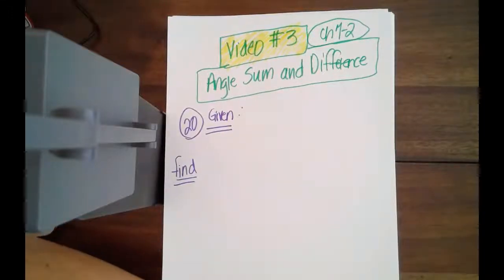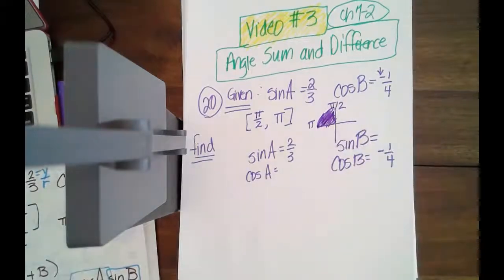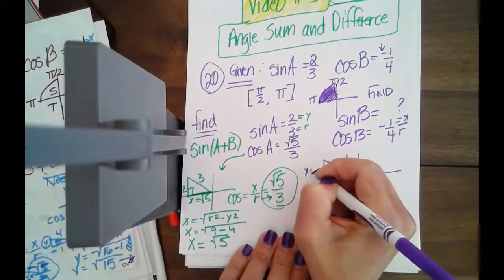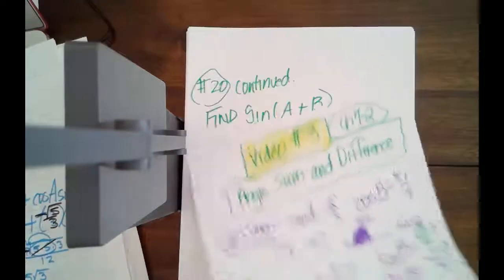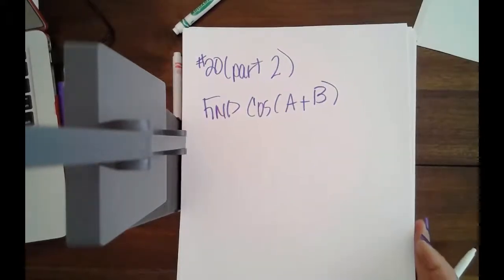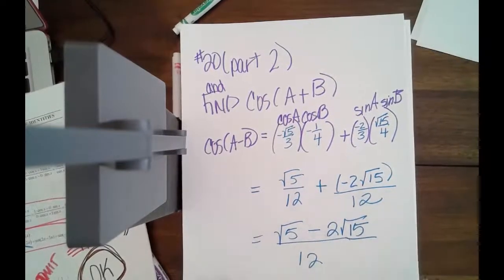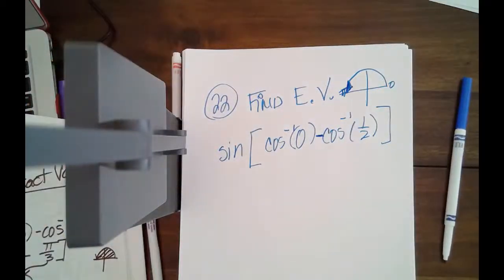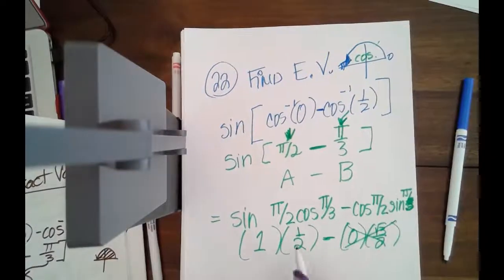Pre Cal Ch 7 2 Video #3/5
See description under Video #1